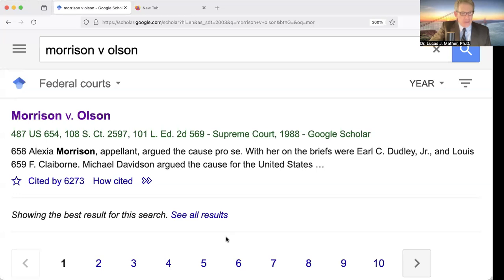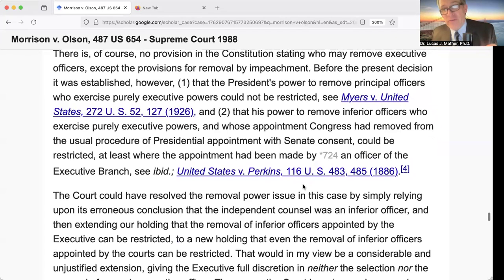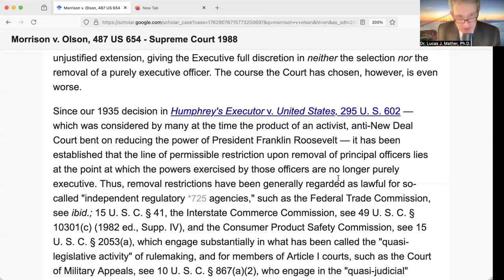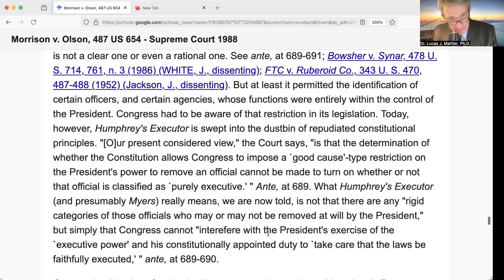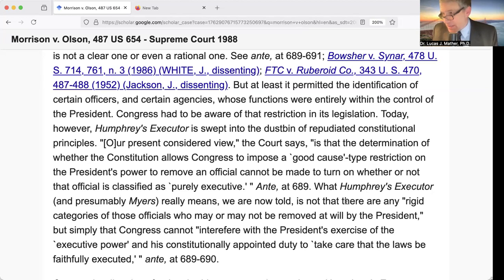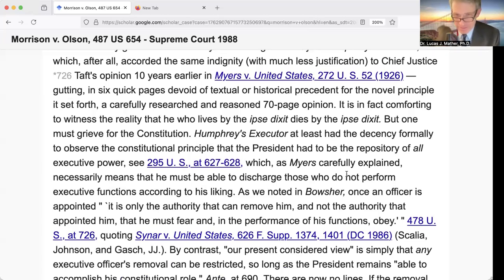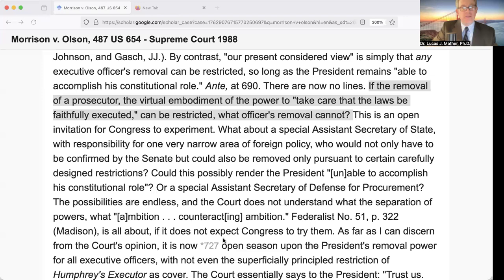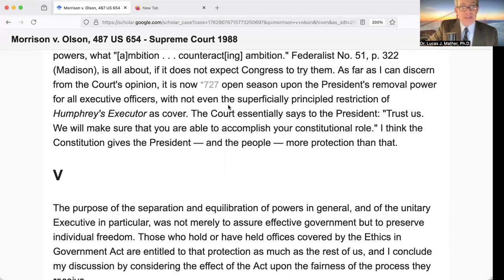The Unitary Executive: Scalia's Dissent, Morrison v. Olson (1988), Part 6 Dr. Lucas J. Mather, Ph.D.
We continue our journey through the swirly twirly gumdrops of the Unitary Executive, our study of Justice Scalia's great dissent in Morrison v. Olson (1988) and what it teaches us about Separation of Powers as established by the Constitution of the United States of America.

Part 6, going through Roman numeral four (IV), entire.

The Republican Professor is a pro-Separation-of-Powers-rightly-understood-executive-power-correctly-contemplated podcast.

Therefore, welcome Justice Antonin Scalia to the podcast.

The Republican Professor is produced and hosted by Dr. Lucas J. Mather, Ph.D.

To support the podcast, support it.

Warmly,

Lucas J. Mather, Ph.D.

The Republican Professor Podcast
The Republican Professor Newsletter on Substack